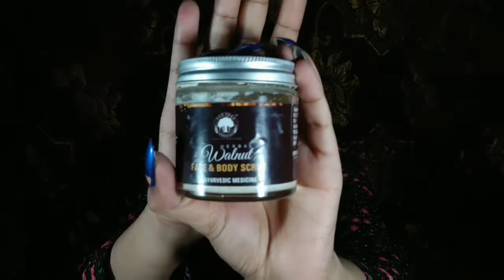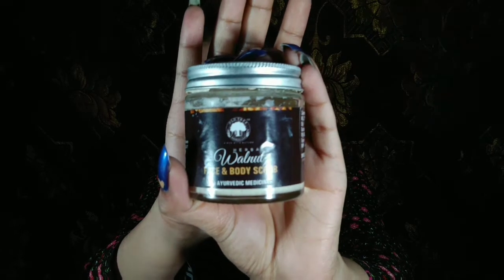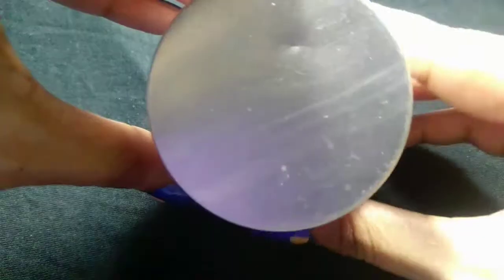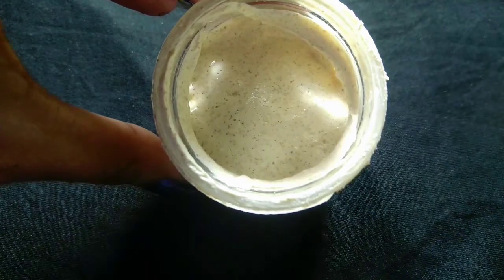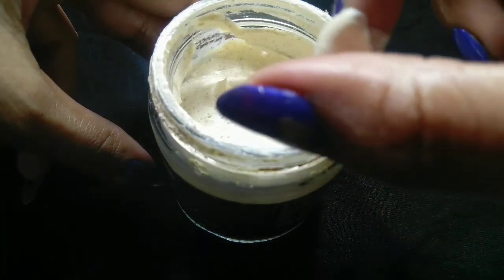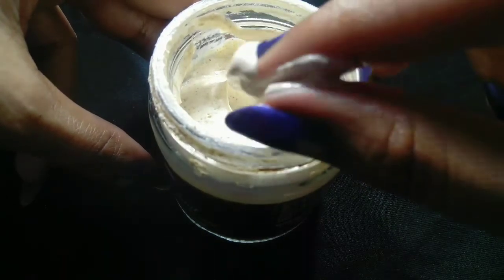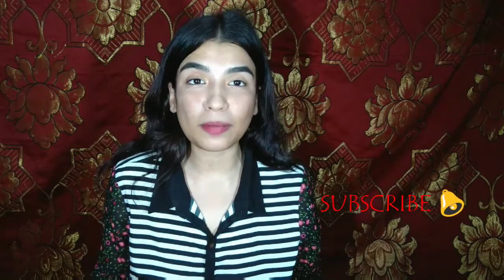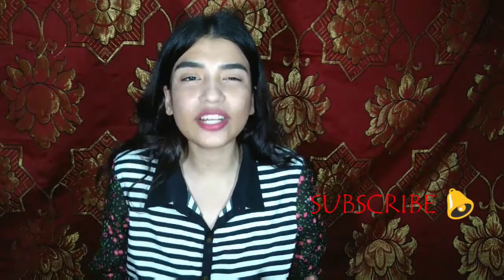Spice Herbals Walnut Body scrub Review+ Demo | Ritika Sengupta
Hey guys My Name is Ritika
I make videos all about makeup and skin care 🙂🤗
I use this scruber for last few weeks
I loved it, that's why I want to share with you guys 🤗

Amazon Link
Herbal Face and Body Exfoliating Scrub with Kashmiri Walnut and Kashmiri Almond Oil

Guys i Hope you enjoy this video.
If you enjoy this video give me a big thumbs up 👍👍
And SUBSCRIB to my channel to become my friend 😊

Google + : Make with Hair up Ritika